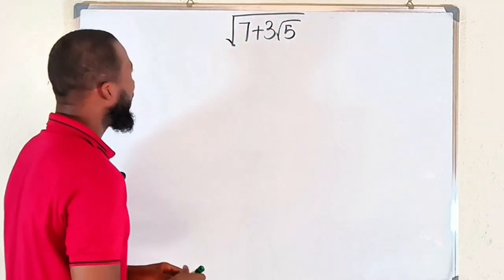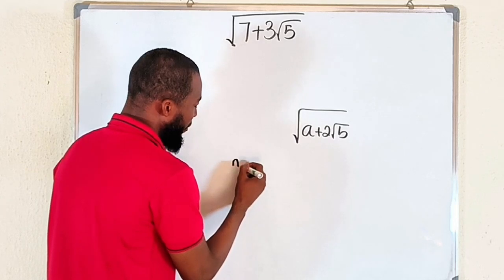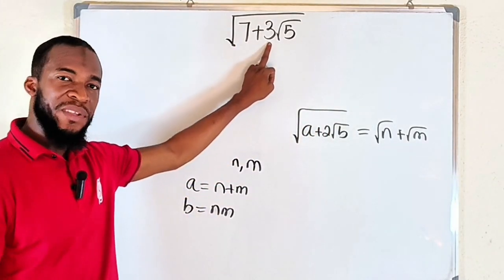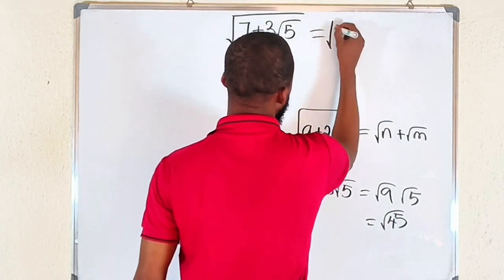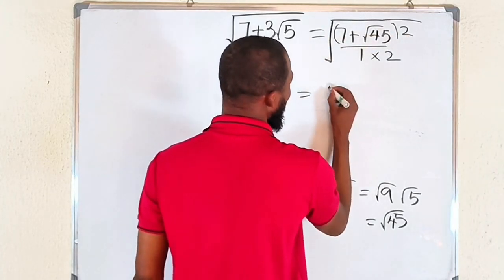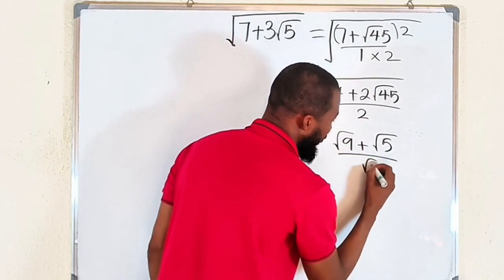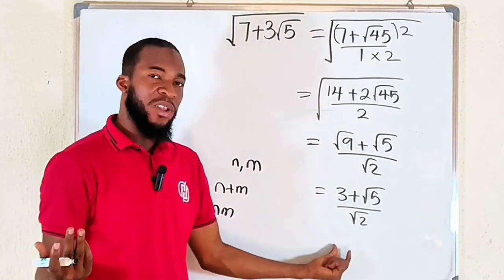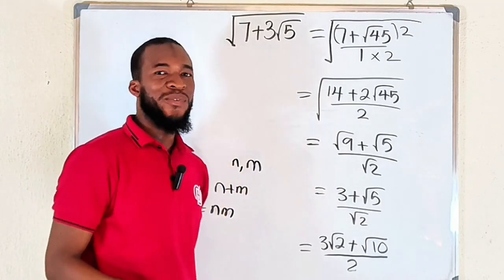Square root of a surd